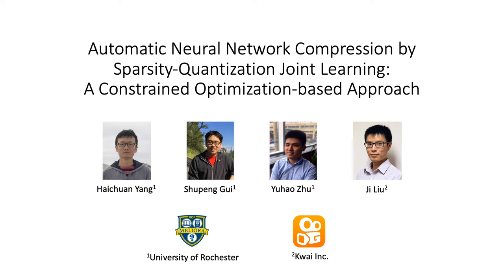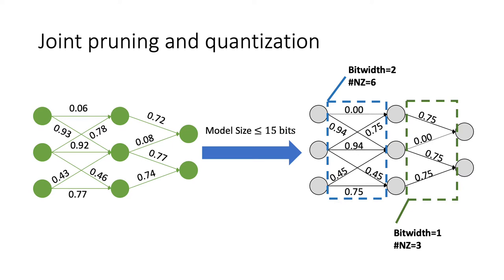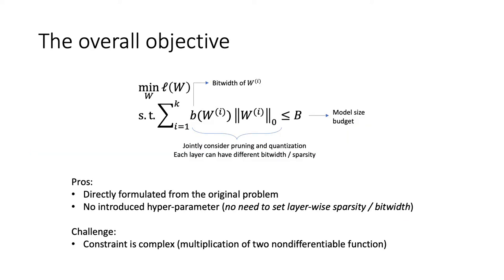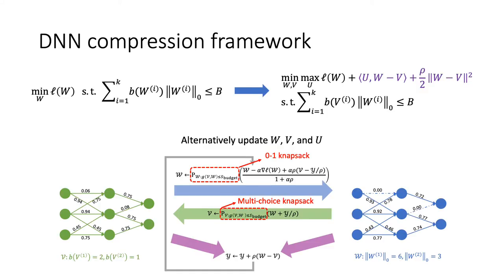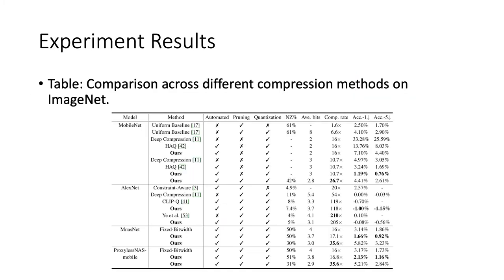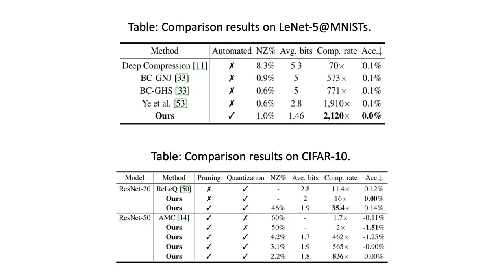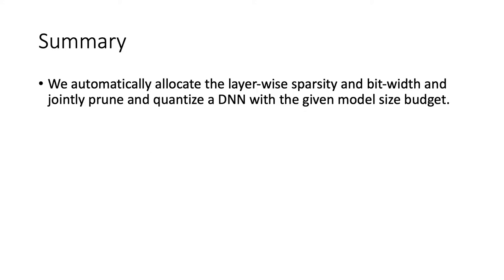Automatic Neural Network Compression by Sparsity-Quantization Joint Learning: A Constrained...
Authors: Haichuan Yang, Shupeng Gui, Yuhao Zhu, Ji Liu Description: Deep Neural Networks (DNNs) are applied in a wide range of usecases. There is an increased demand for deploying DNNs on devices that do not have abundant resources such as memory and computation units. Recently, network compression through a variety of techniques such as pruning and quantization have been proposed to reduce the resource requirement. A key parameter that all existing compression techniques are sensitive to is the compression ratio (e.g., pruning sparsity, quantization bitwidth) of each layer. Traditional solutions treat the compression ratios of each layer as hyper-parameters, and tune them using human heuristic. Recent researchers start using black-box hyper-parameter optimizations, but they will introduce new hyper-parameters and have efficiency issue. In this paper, we propose a framework to jointly prune and quantize the DNNs automatically according to a target model size without using any hyper-parameters to manually set the compression ratio for each layer. In the experiments, we show that our framework can compress the weights data of ResNet-50 to be 836x smaller without accuracy loss on CIFAR-10, and compress AlexNet to be 205x smaller without accuracy loss on ImageNet classification.